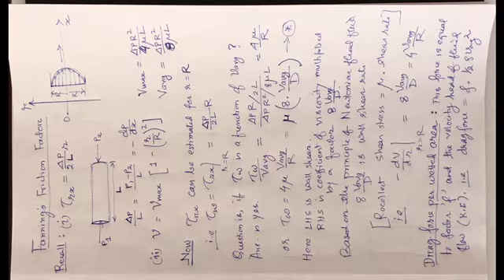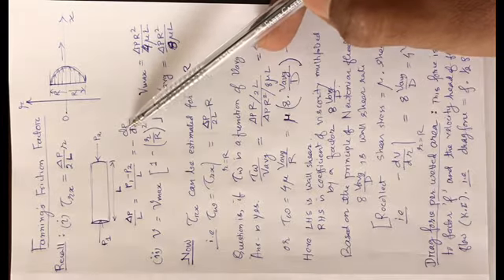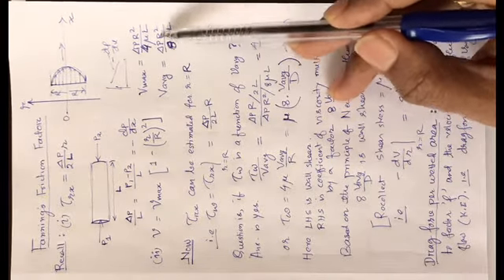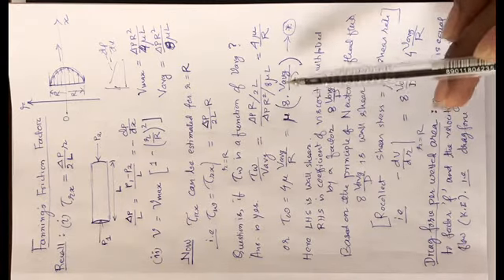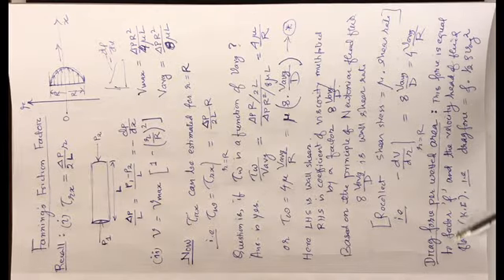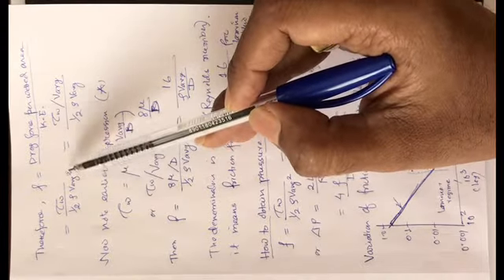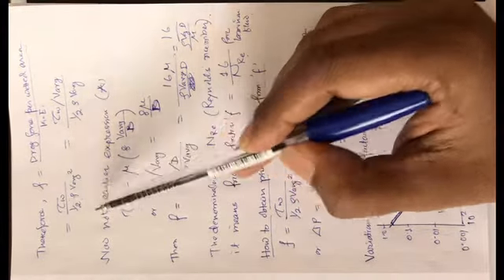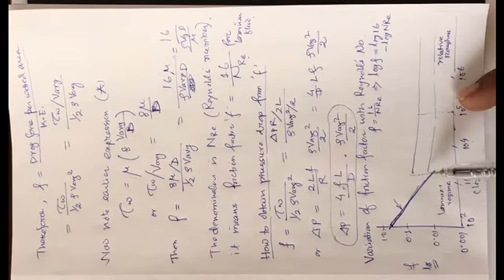2 Friction factor and Pressure drop